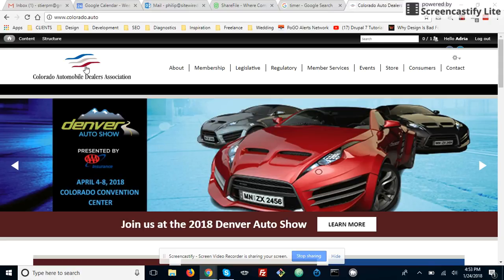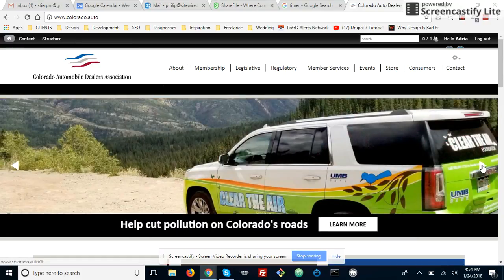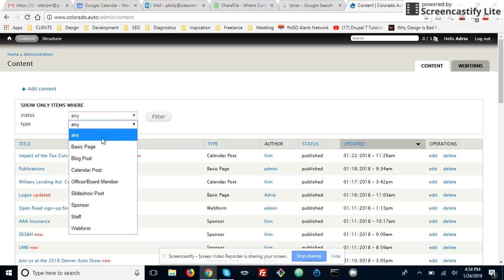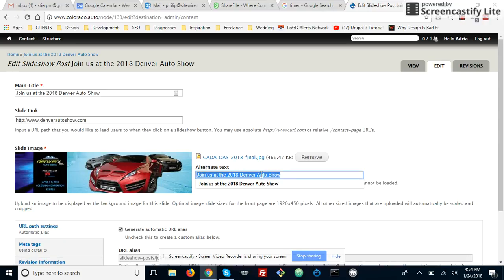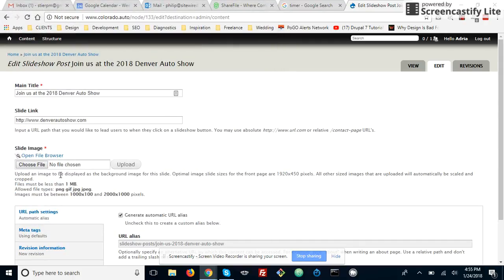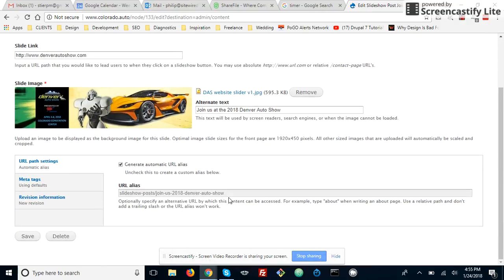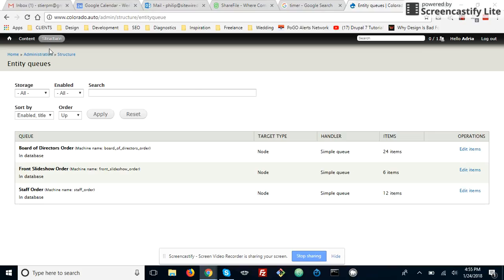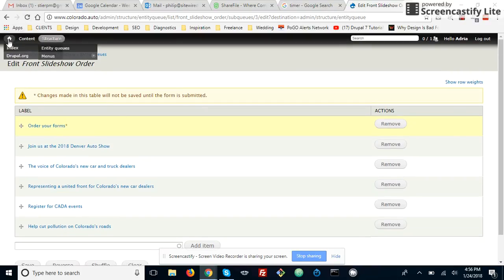CADA - Editing Slideshow